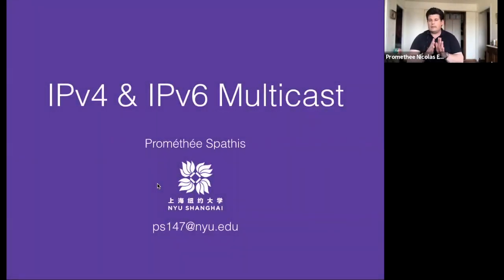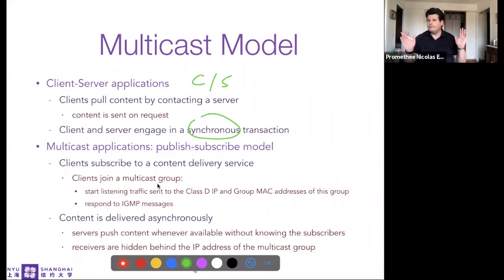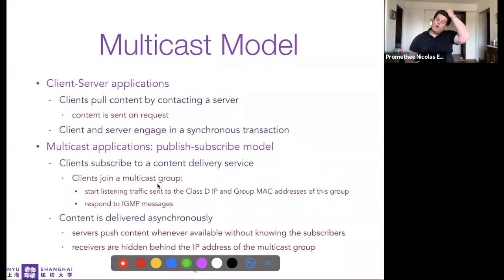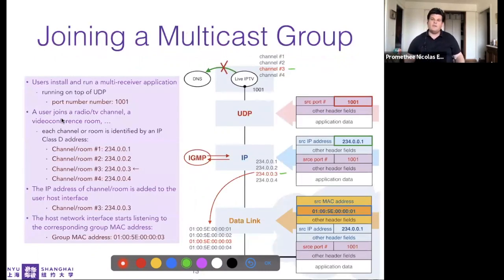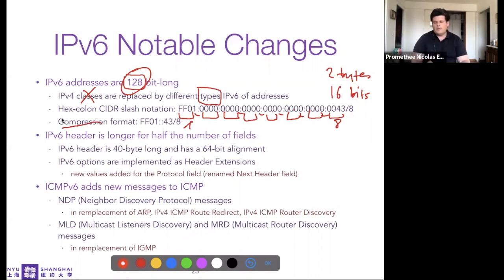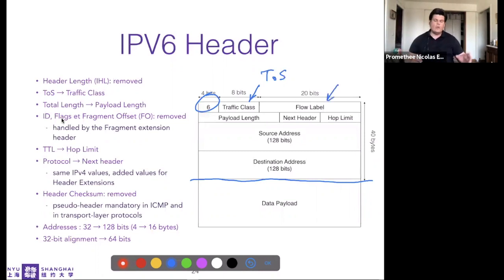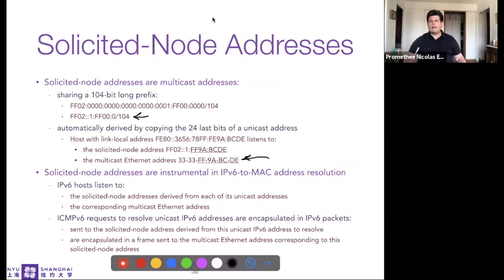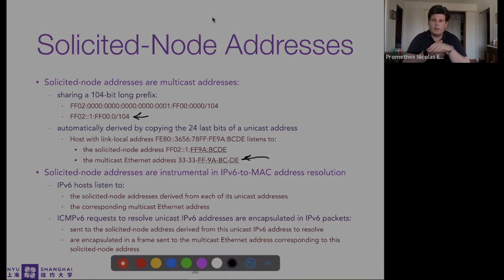Lecture 12 - IPv6 Multicast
► Chapters:
00:00 Introduction
01:29 Multicast model
07:38 MAC Multicast
15:04 IPv4 Multicast
19:50 IPv4-MAC addresses mapping
26:26 IPv6
31:24 IPv6 packets header
35:16 IPv6 type of addresses
41:40 Unicast IPv6 addresses
46:15 Multicast IPv6 addresses
48:12 Multicast Node-solicited IPv6 addresses
50:50 ICMPv6  Neighbor Discovery
52:00 IPv6 Address resolution